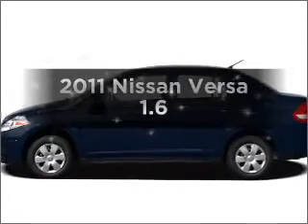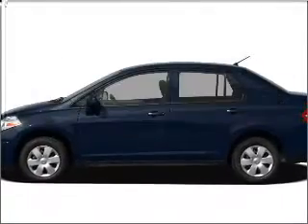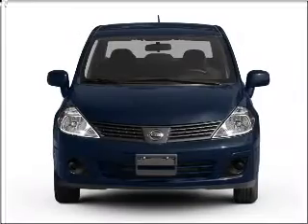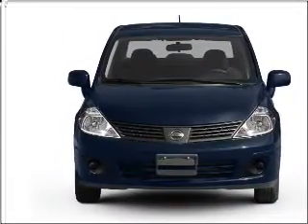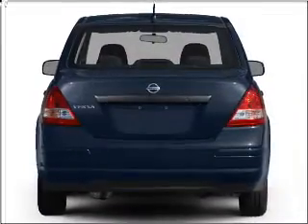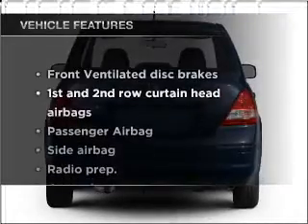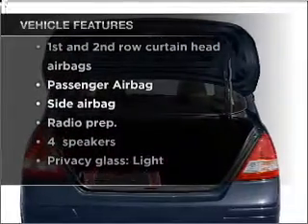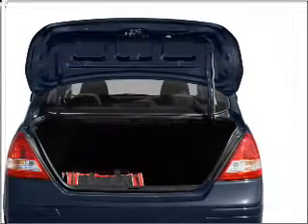2011 Nissan Versa - Warren OH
Year: 2011
Make: Nissan
Model: Versa
Trim: 1.6
Engine: 1.6 liter inline 4 cylinder 16 valve
Transmission: 5-Speed Manual
Color: Brilliant
Mileage:
Address:
3100 Elm Road North East